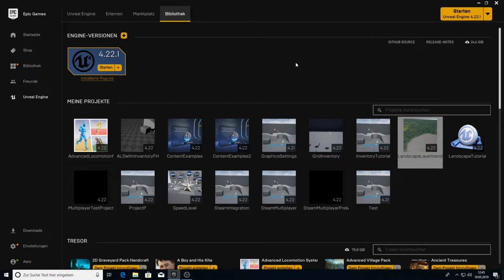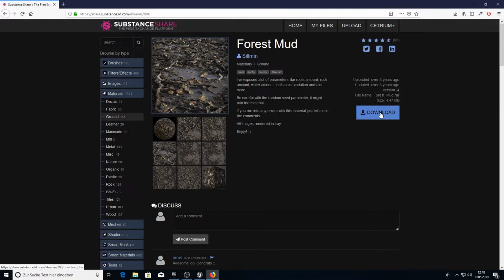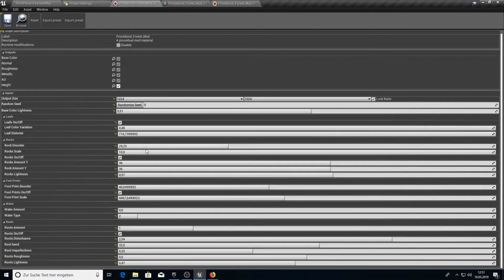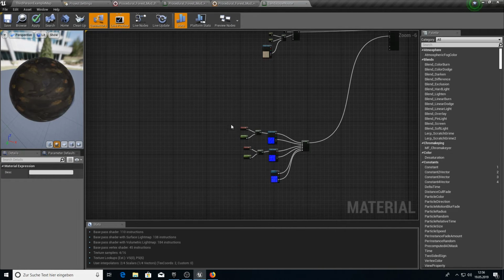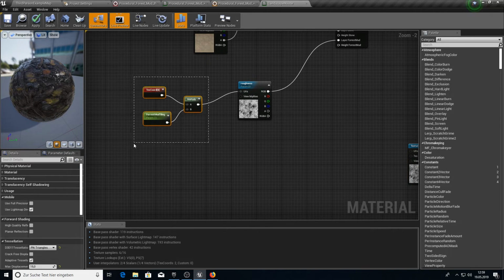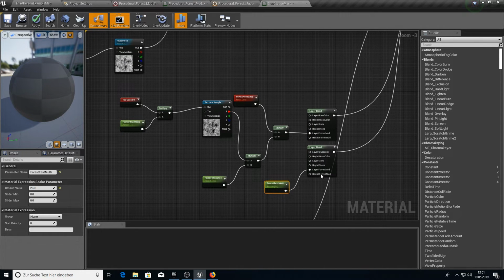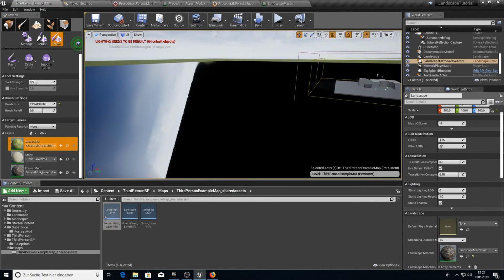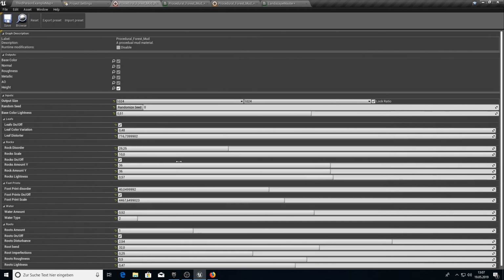Realistic Substance Materials Import + Material Painting - Unreal Engine 4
Hey there, today we are working on importing Substance  Materials into Unreal.